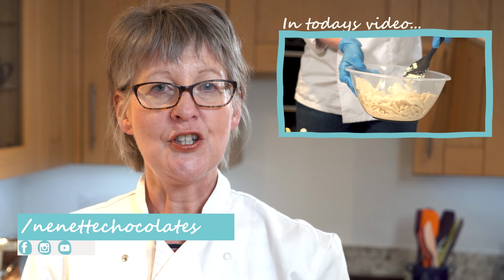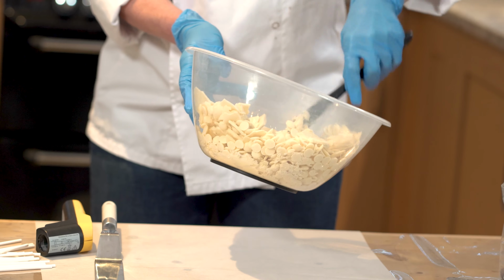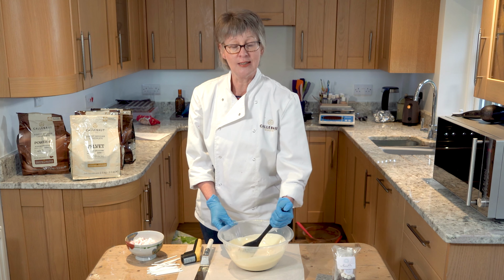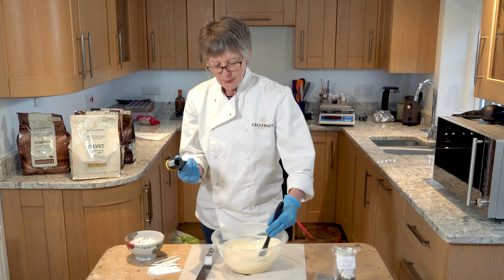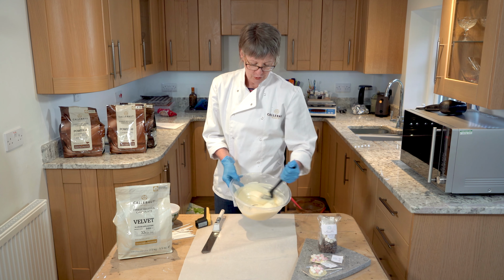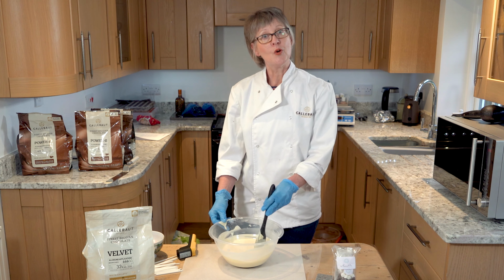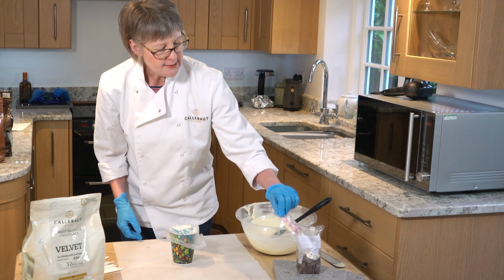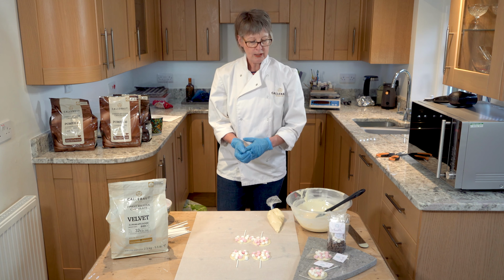How to Temper White Chocolate | Making White Chocolate Lollipops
So many of you have been asking me to do a video on tempering white chocolate. Well, here we go!

In this week's episode, I want to share with you my tips on how to successfully temper white chocolate, and will also show you a lovely way to create white chocolate lollipops.